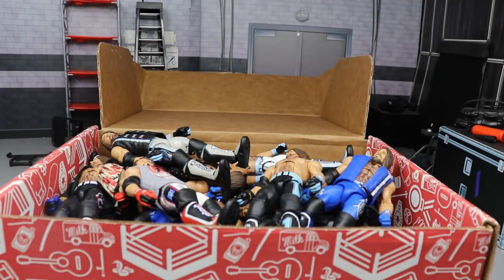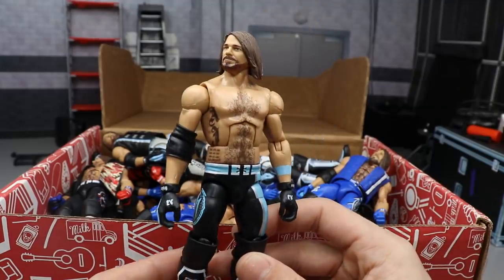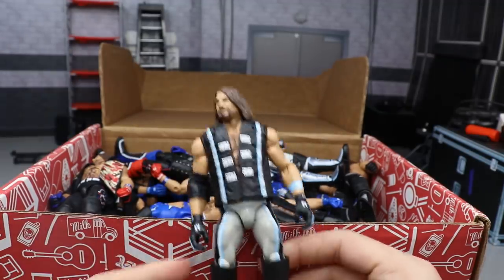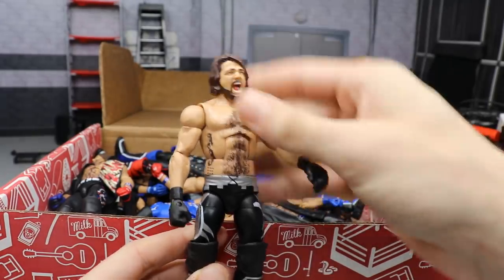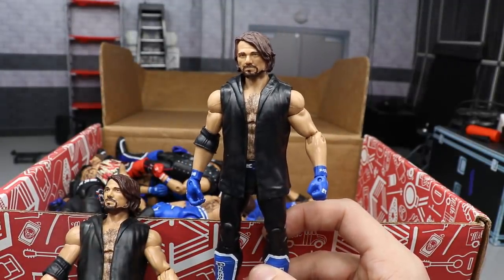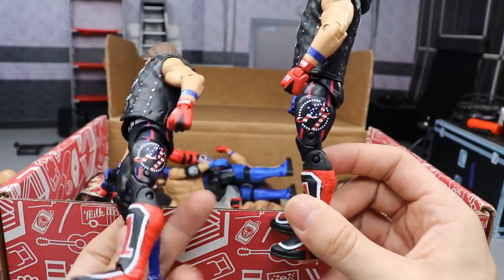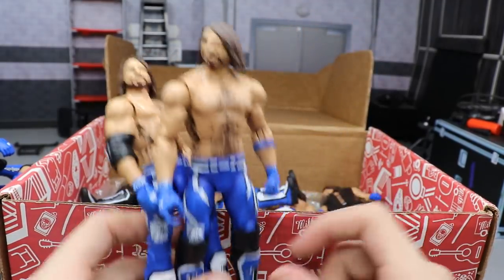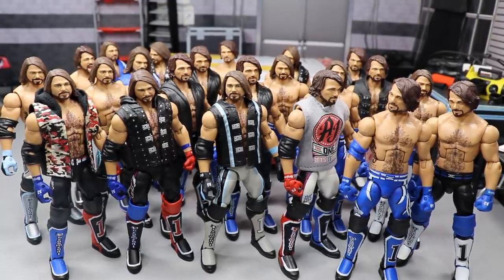MASSIVE BOX FULL OF AJ STYLES ACTION FIGURES!